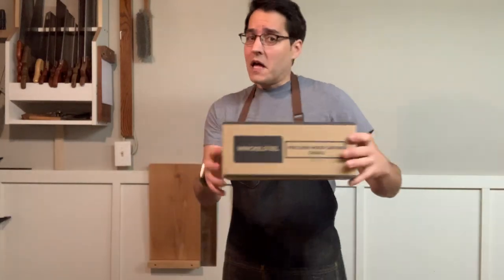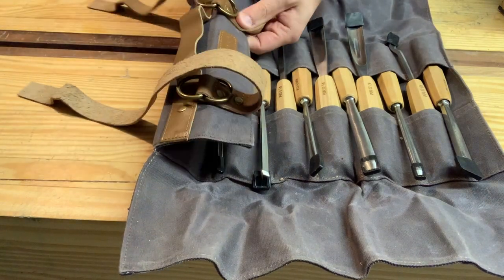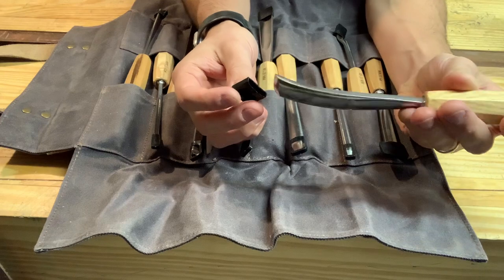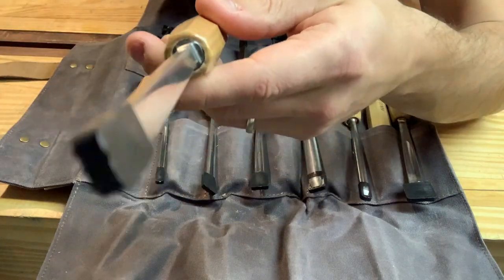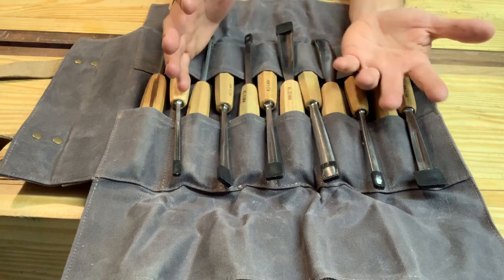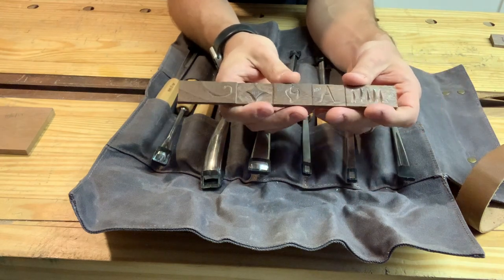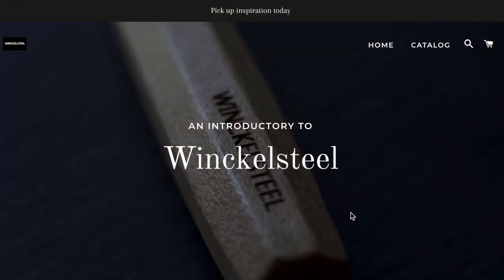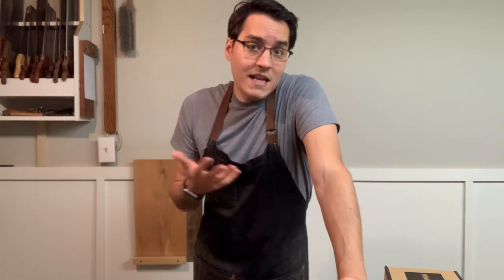Winckelsteel Carving Chisels First Impressions | Hand Tool Woodworking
I was sent these chisels to review, so here are my first impressions. Please not that I was given these chisels in exchange for my review, and though I was reimbursed for this video, this is not a sponsorship by or endorsement of the chisels or the company. It is merely my first impressions, and I will likely follow up on this video in the future. Please let me know if you have questions.

All that said, I did enjoy them quite a bit, and I'm impressed with them overall. Some minor flaws of course, but I'm happy to have them.

In short, I can't say that these are better or worse than other brands out there that would be considered higher end. However, they work great for me, and if you are thinking of spending $100 on carving chisels, I hope this helps you make your decision, either way.